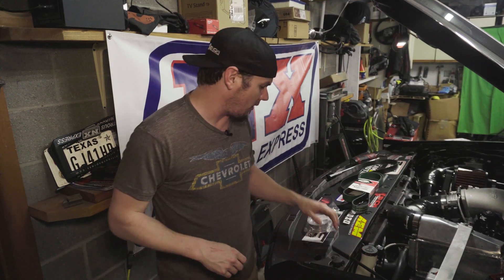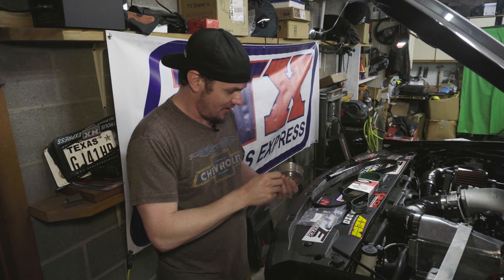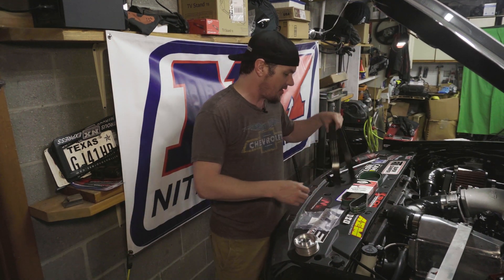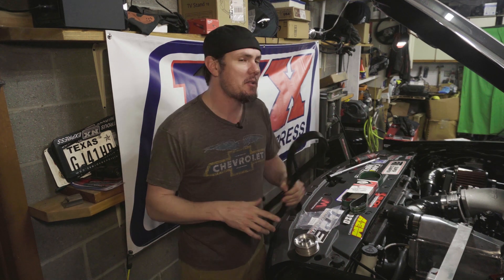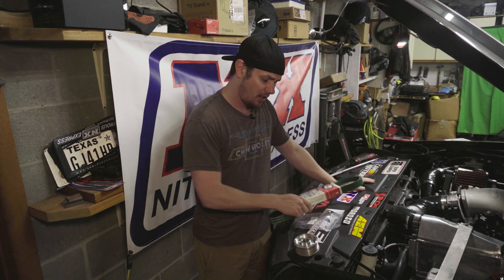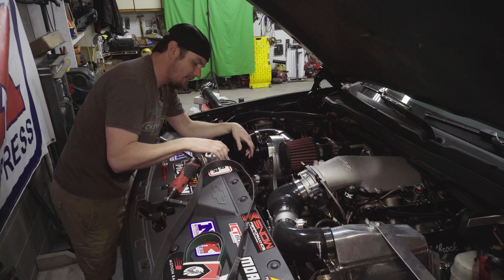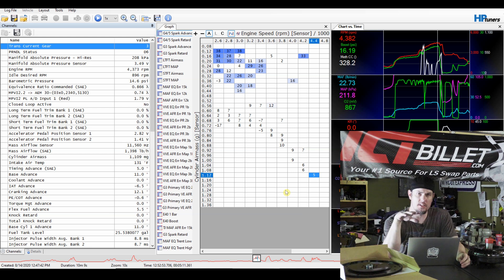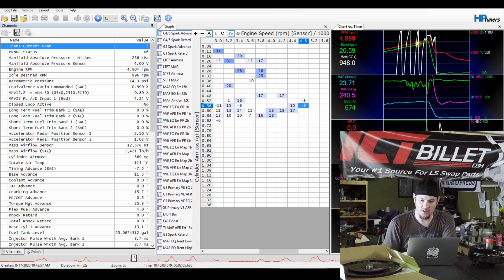Belt Slip! How To Spot It And Can A Smaller Pulley Fix It?!?